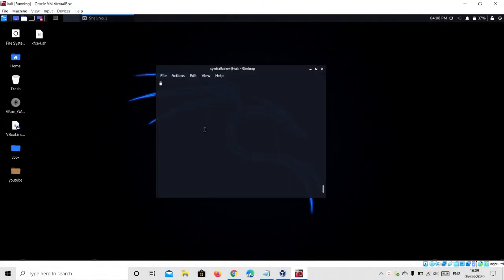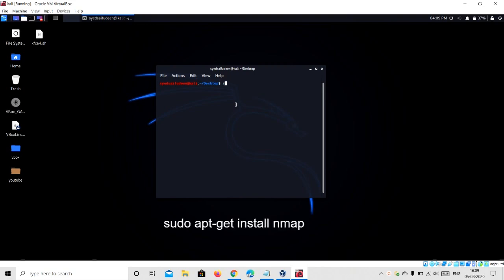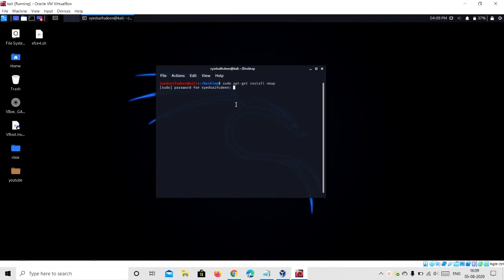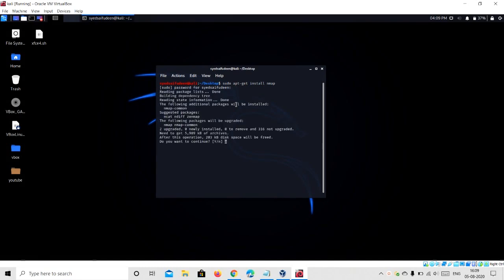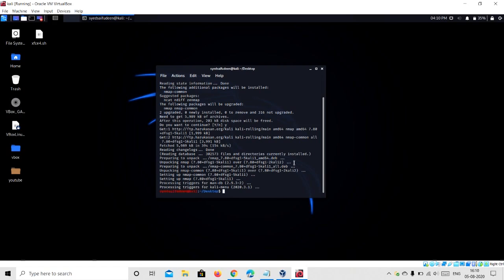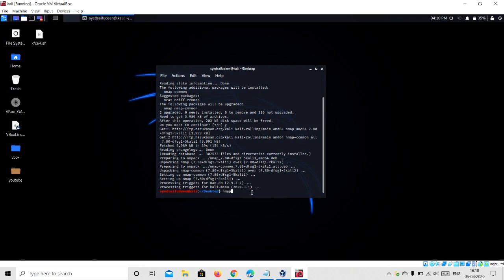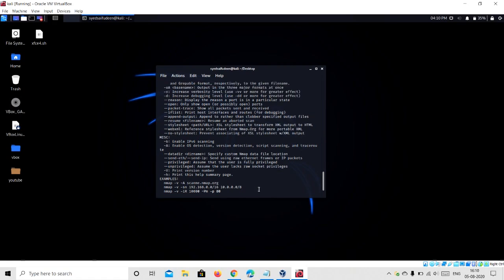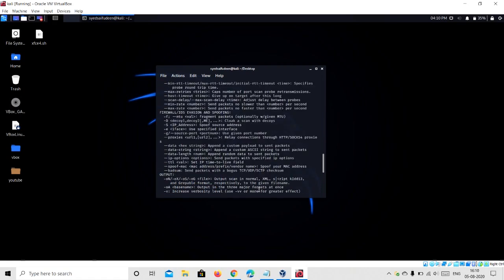how to install nmap in kali linux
how to install nmap in kali linux || Hey there, welcome to my youtube channel today in this video i'm going to show you how to install Nmap in kali linux, so without wasting any single second let's get on to the video.

Nmap is used for penetration testing in kali linux

Codes i used:
sudo apt-get install nmap

how to use nmap in kali linux for beginners
how to scan port using nmap in kali linux